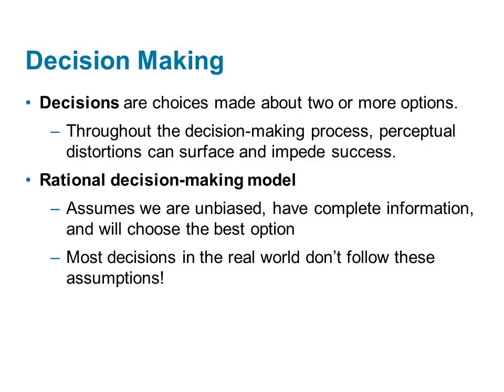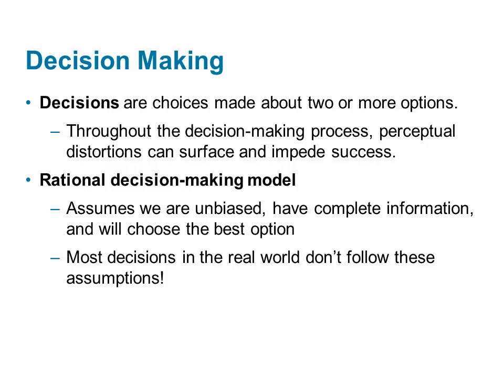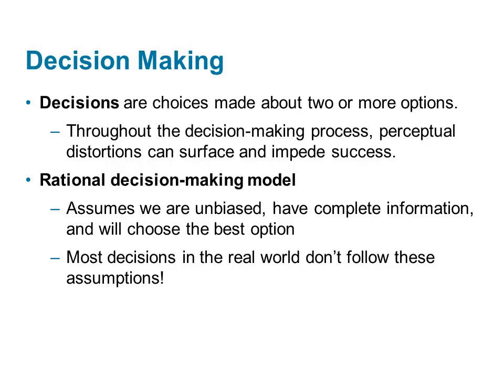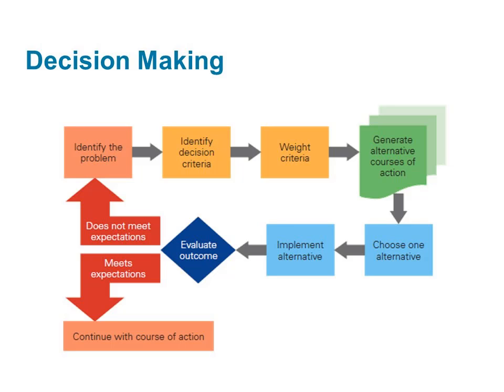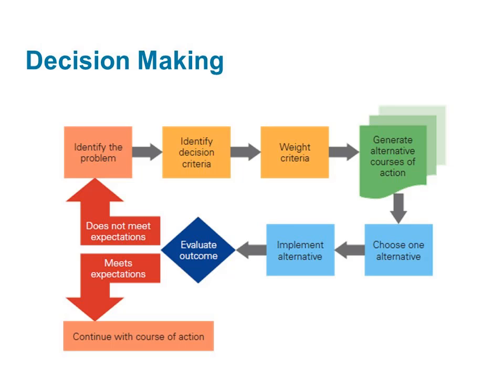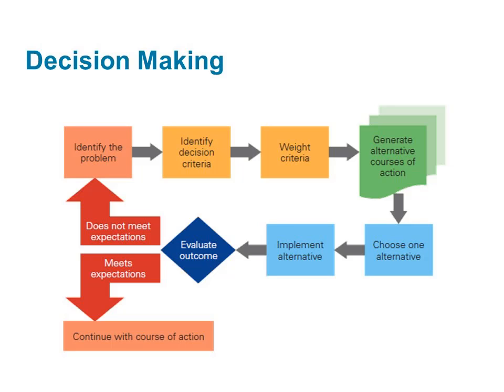Rational Decision-Making Model - Organizational Psychology Lecture 6 Part 4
How do people actually make decisions at work? This lecture segment reviews the rational model of decision-making and contrasts it with real-world approaches.

📌 Topics Covered:
Rational decision-making model
Assumptions of rationality vs. bounded rationality
Intuition in decision-making
Strengths and limitations of each approach

Reference:
Robbins, S. P., & Judge, T. P. (2022). Organizational Behavior (19th ed.). Upper Saddle River, NJ: Pearson Publishing.